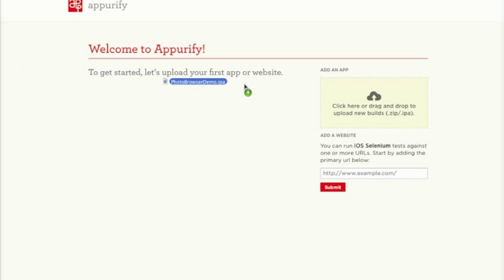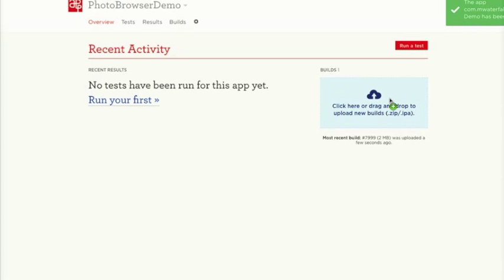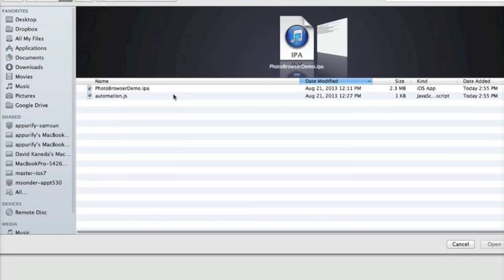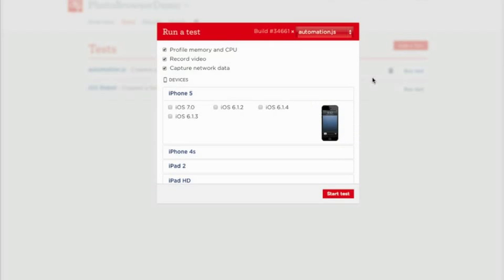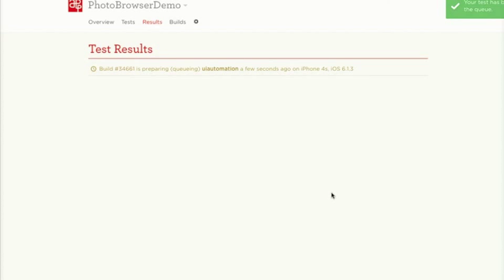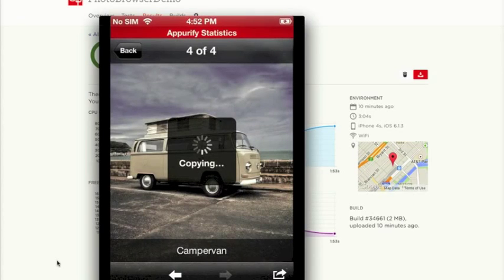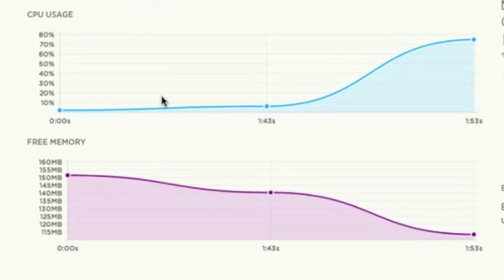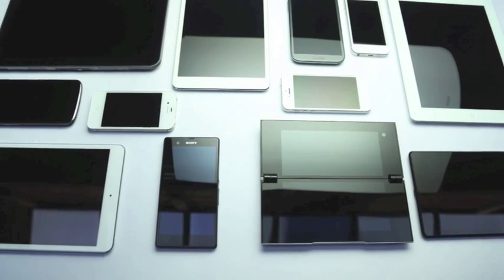An Introduction to Running Tests With Appurify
Learn how to run your first automation test through Appurify's cloud of mobile devices.